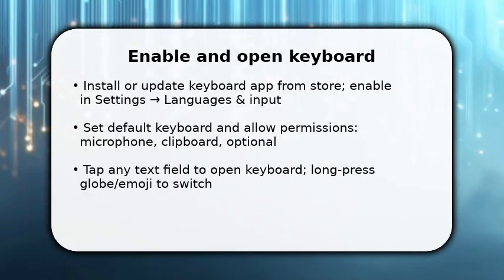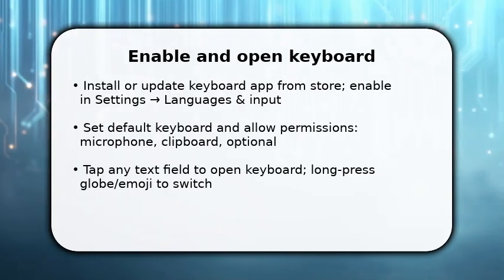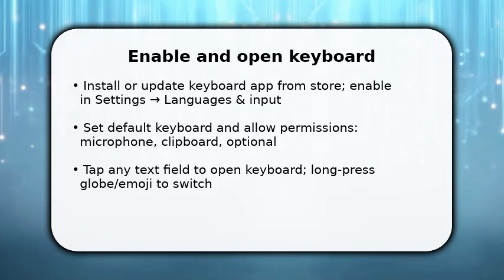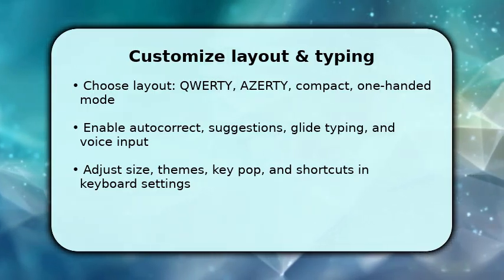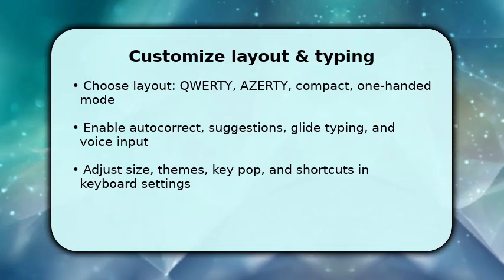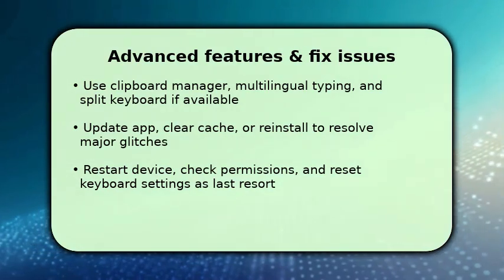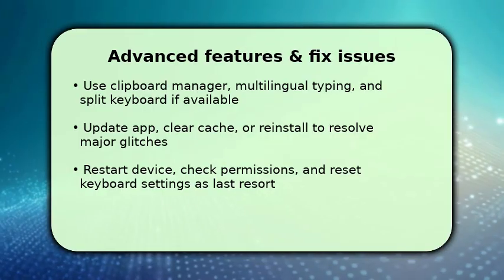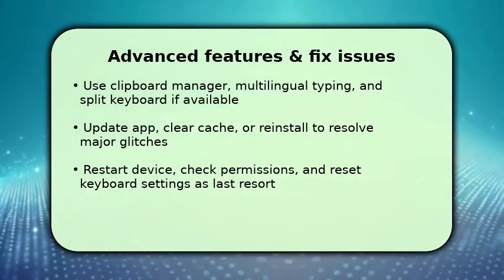How to Use Keyboard on Mobile (updated)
Discover the essential tips for using a keyboard on your mobile device to enhance typing efficiency and accuracy. This updated guide covers various methods, including shortcut keys and ergonomic practices.

mobile keyboard use, typing techniques, keyboard shortcuts, ergonomic typing posture, touchscreen keyboards, finger placement tips, text input efficiency, using a mobile device for writing, improve your texting speed, best practices for touch typers